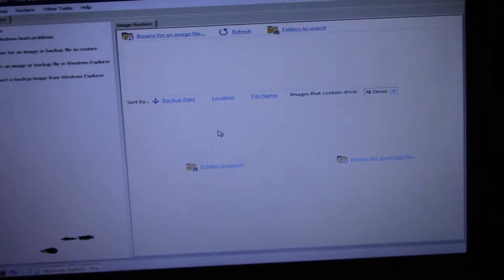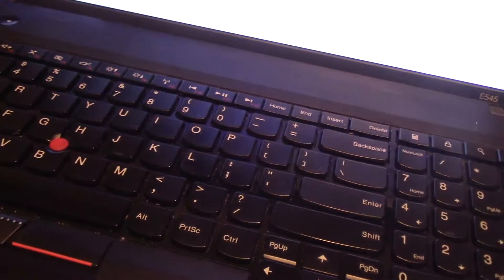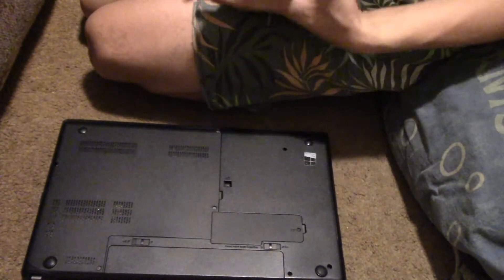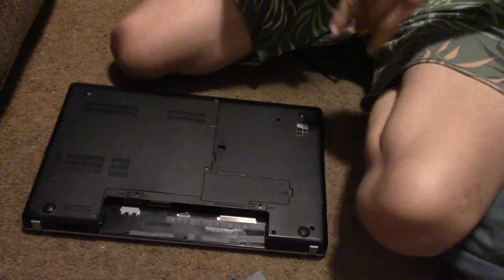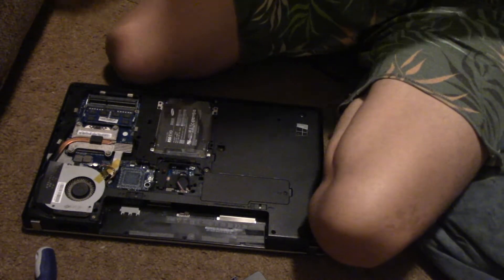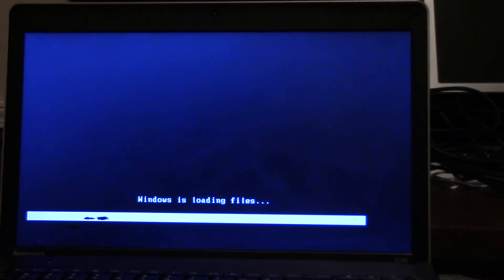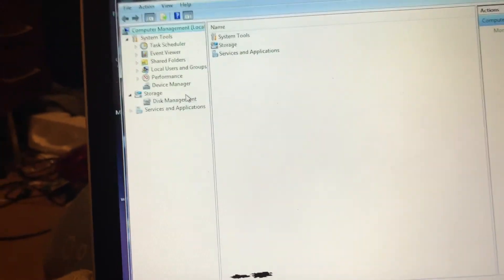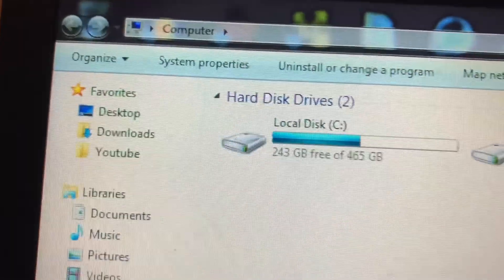Lenovo E545 SSD Upgrade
Old Drive

New Drive